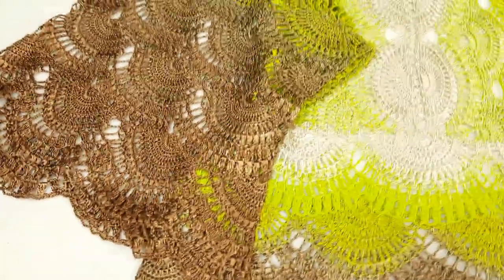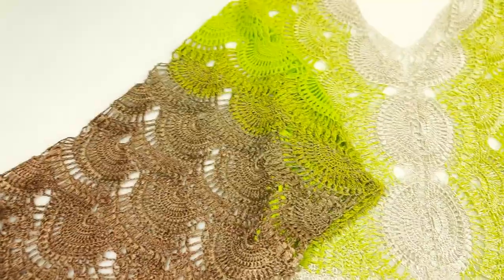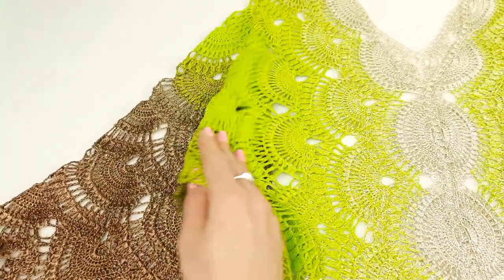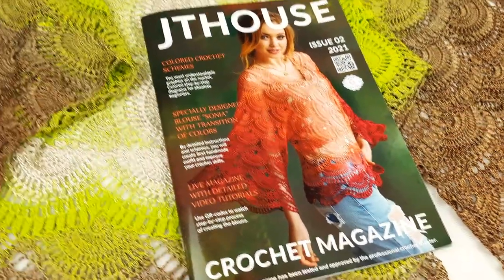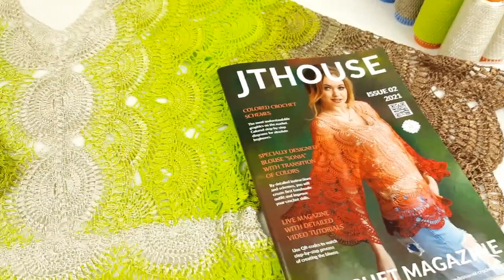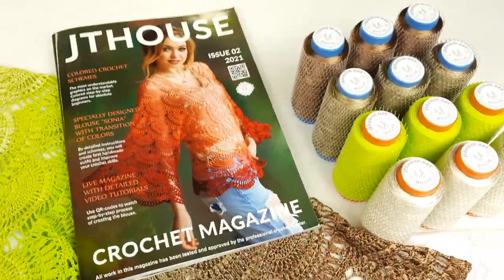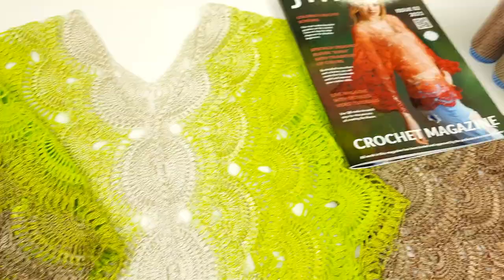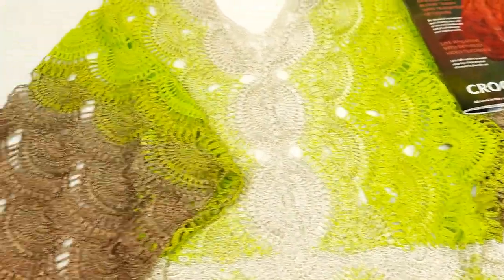NEW color design!!! Just finished to make blouse "Sonia" from yarn "Italian Viscose".